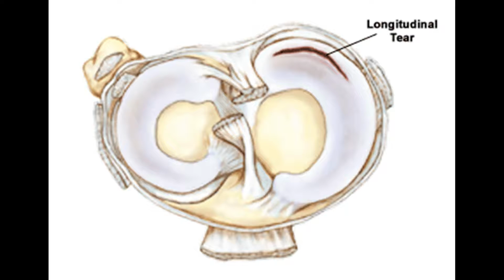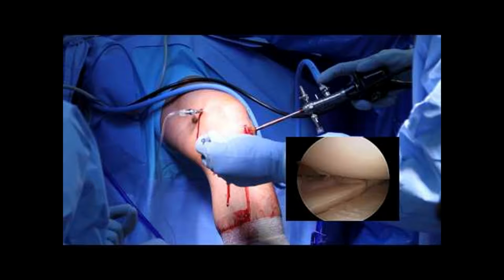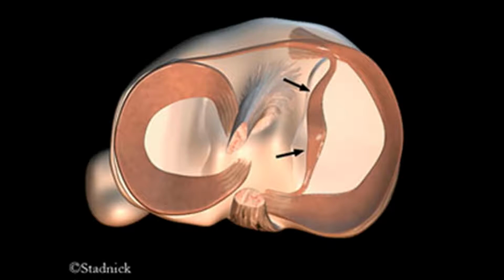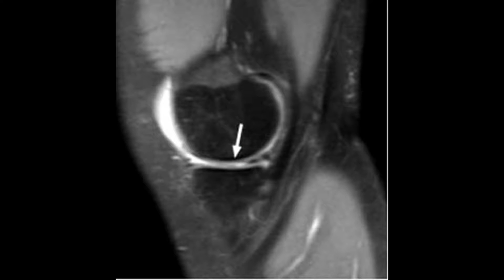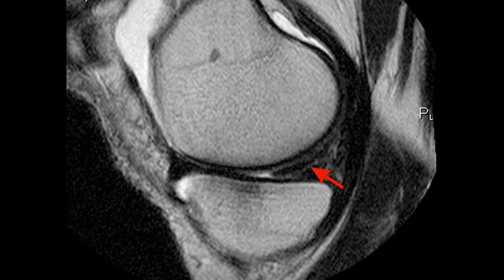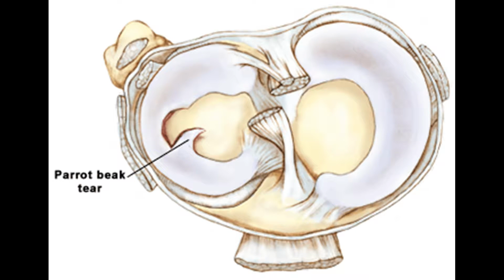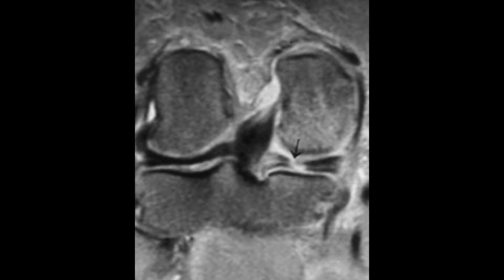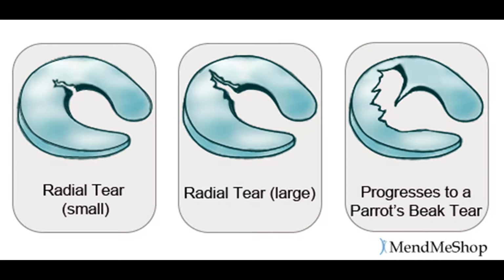Meniscal Tears in Volleyball Players